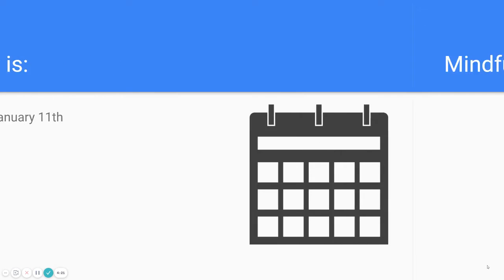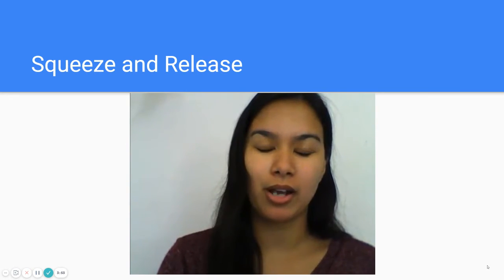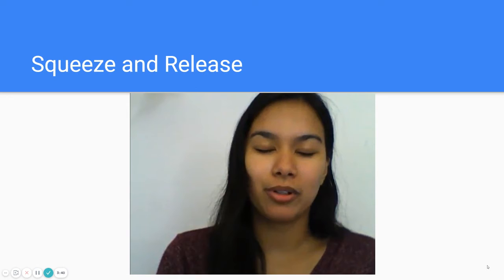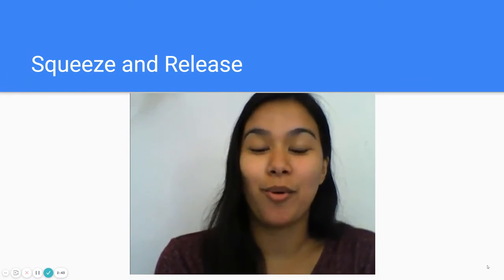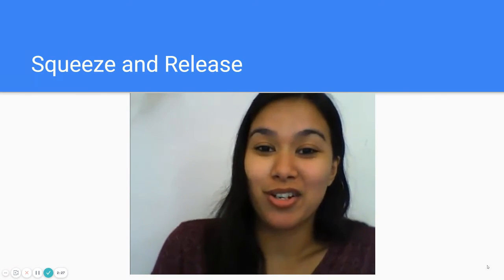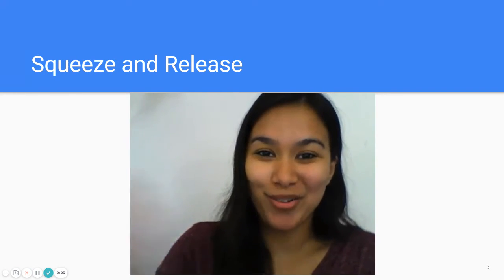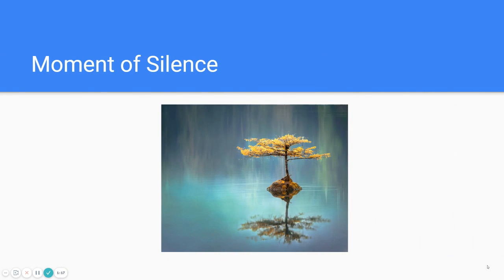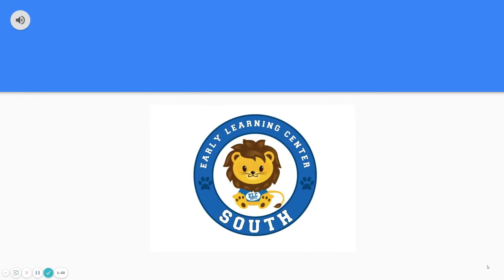ELCS Morning Announcements January 11, 2020